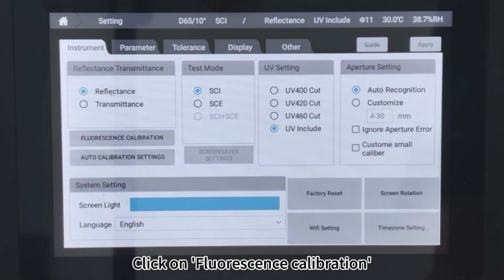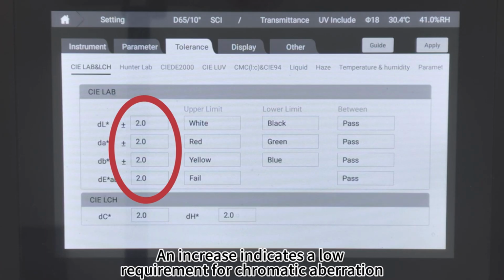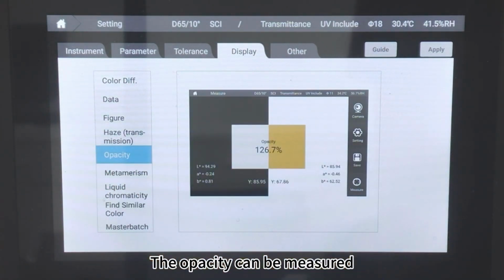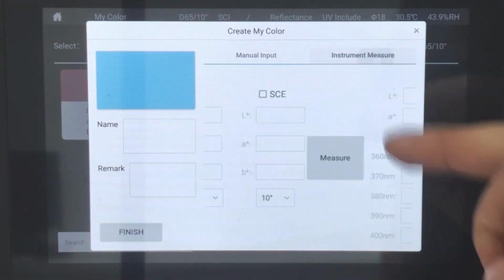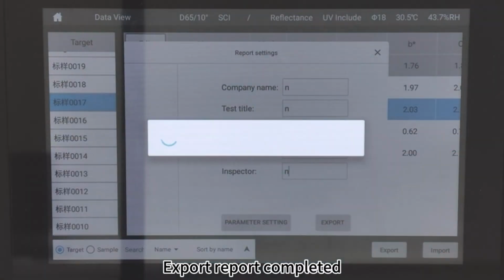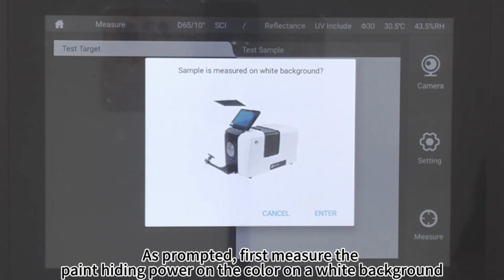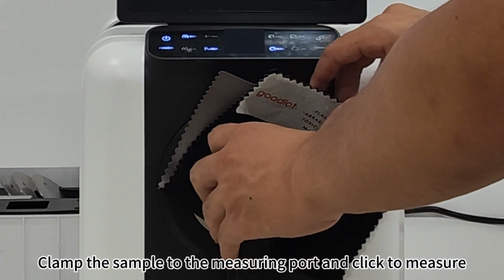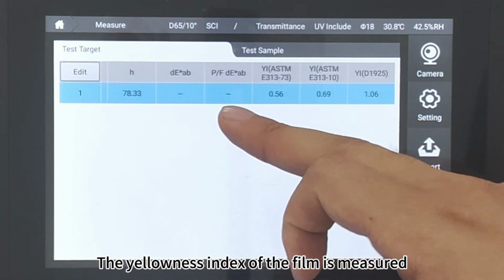How to Operate DS-36D Benchtop Spectrophotometer